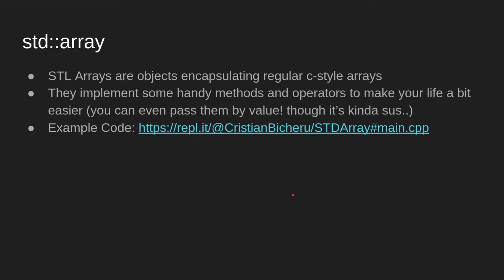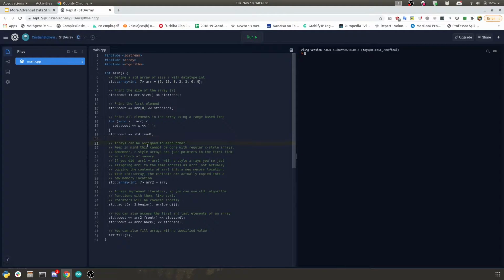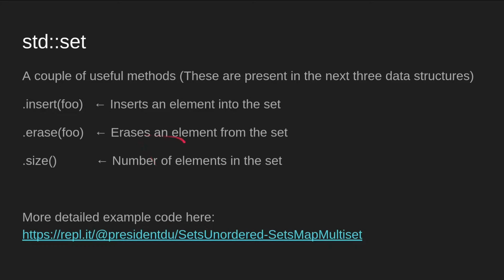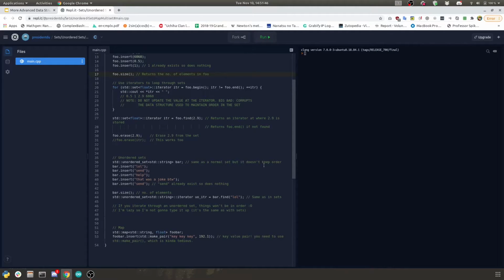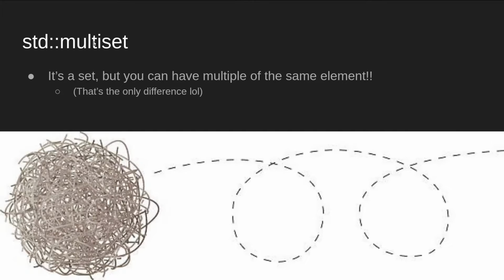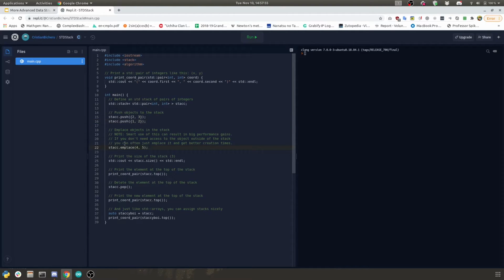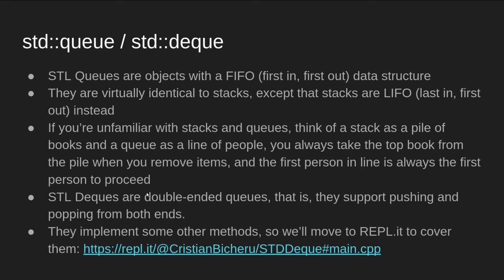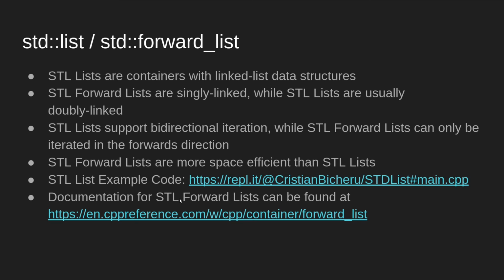Challenge Room Meeting #5: Data Structures (from C++)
Presented by Trevor Du and Cristian Bicheru on November 10th, 2020.

Unfortunately, most of the audio was lost. The recoverable audio was uploaded here.